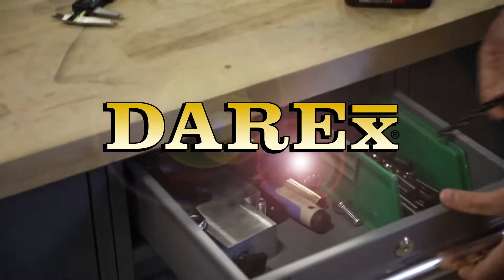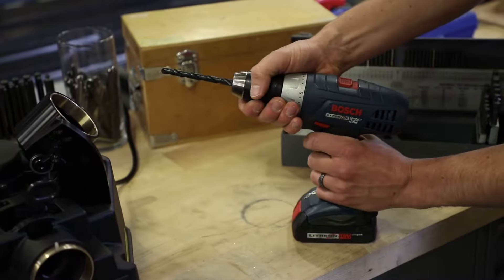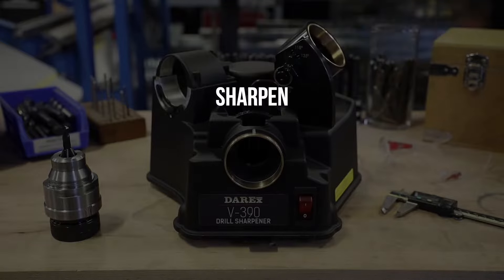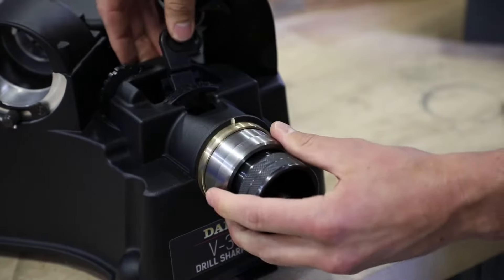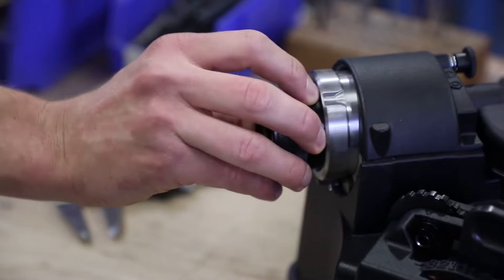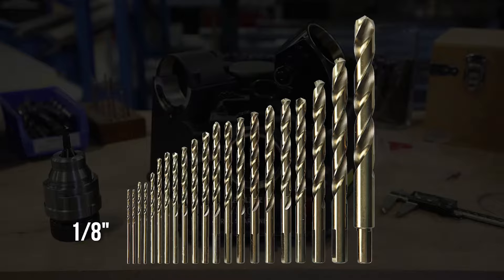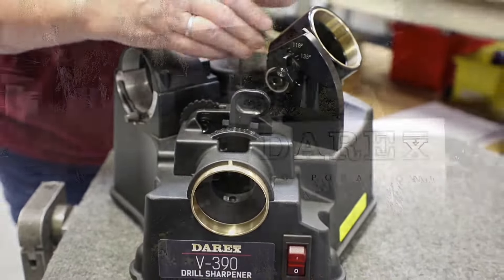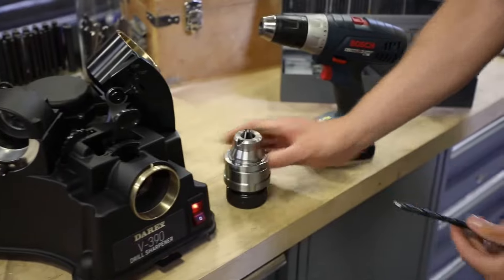Darex V-390 Drill Sharpener: Product Overview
The V-390 sharpens common point styles with ease. Priced right for small shops - even very small shops can economically sharpen their own drills in real time. For the cost of less than 100 drills, you can accurately sharpen most common drills in under a minute. Assembled in the USA from US and imported parts.